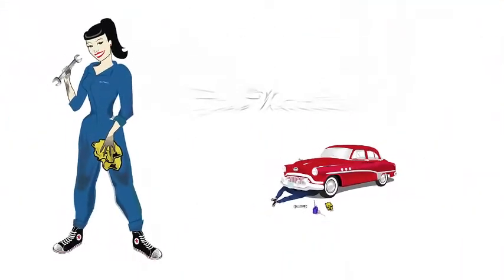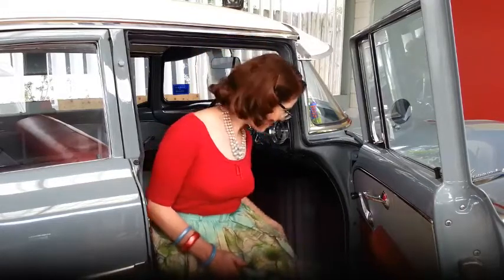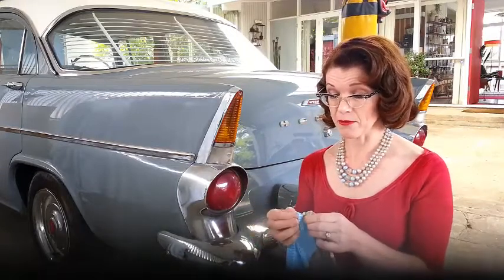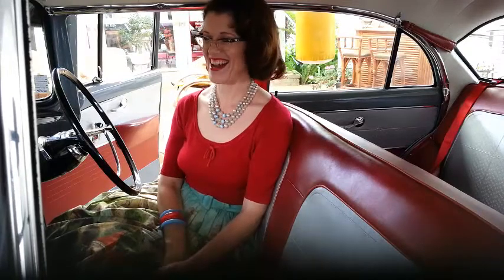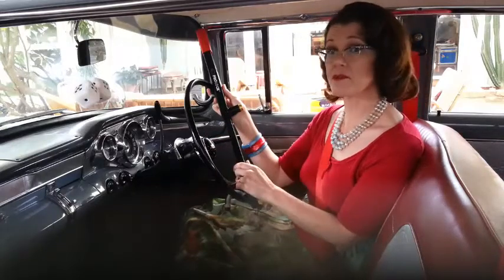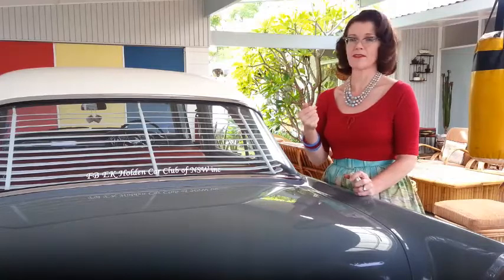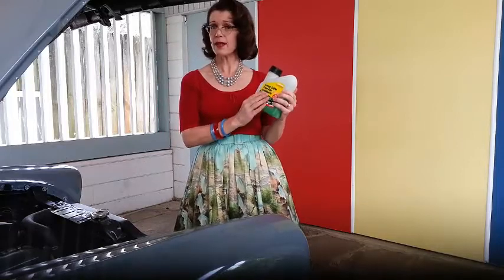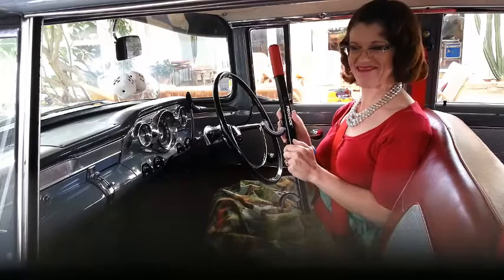Top Ten Tips To Caring For Your Vintage Car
Ever wanted to know if looking after a vintage car was harder than owning a new car?

Fancy yourself cruising in a car with big fins, a high polished chrome grill and the 'perfect for smooching' bench seat?

Then you're in luck!

Welcome to our 2nd extended video -- part of our vintage series.

Come and meet Sue from 50's Vintage Dame as she introduces us to her car Maybelline and her top ten tips on caring for a Vintage Car.

Come and check out the fun ladies only workshops, E-Courses and E-Books we have at Galmatic